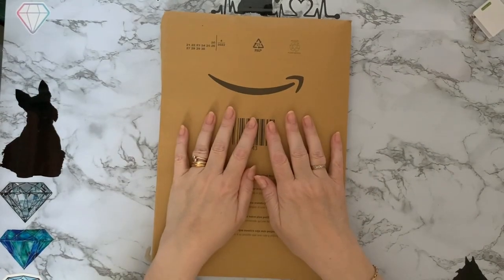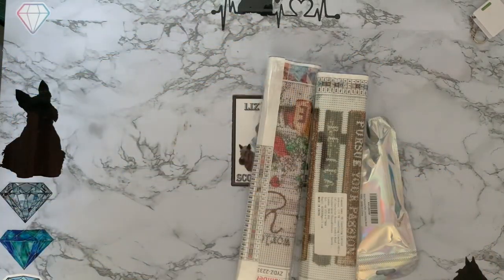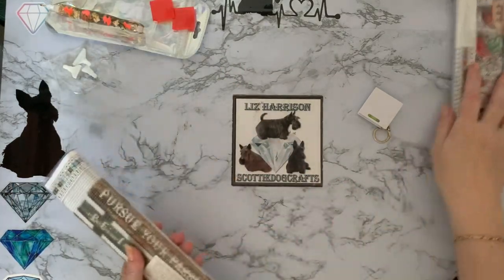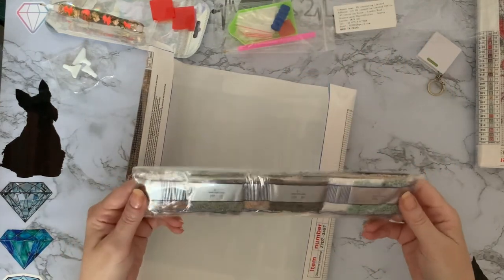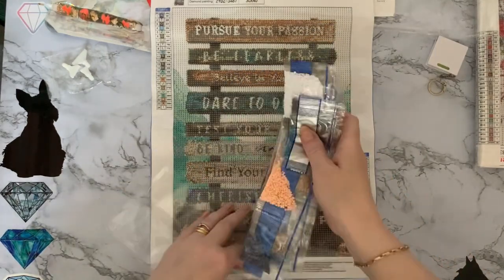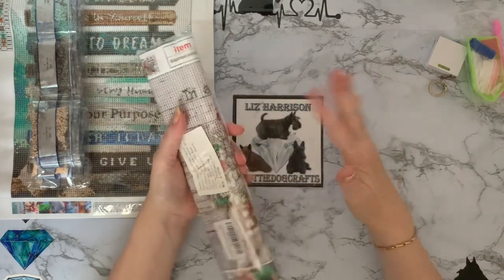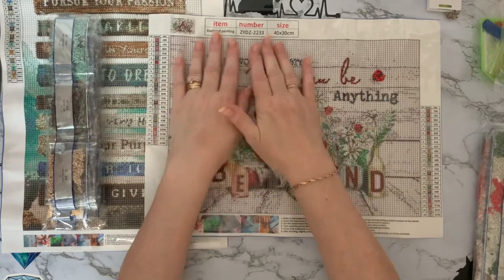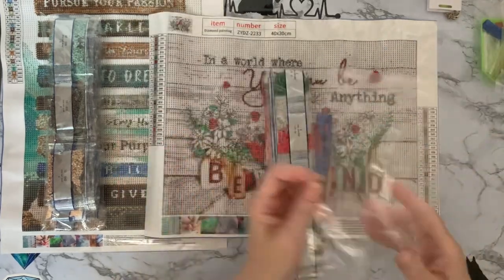Diamond Painting | UNBOXING | Amazon | Resin Drill Pen | Inspirational Quotes | New Pen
Hi, thanks for stopping by. Today’s video is a first impressions review of some  Diamond painting projects  from RECORDARME and Ziko on Amazon

Resin Diamond Painting Pen

Be Kind Gnome